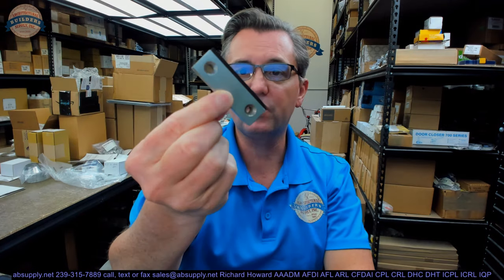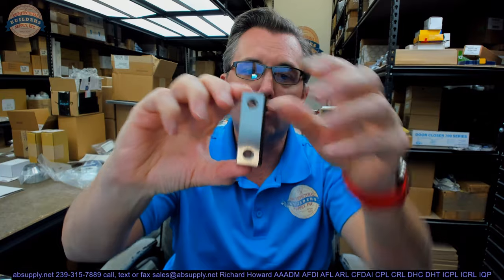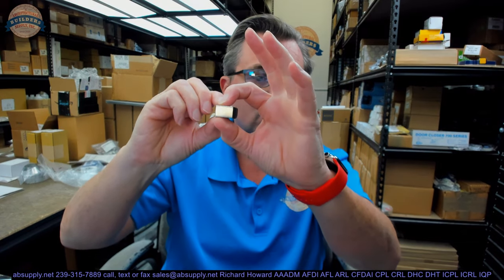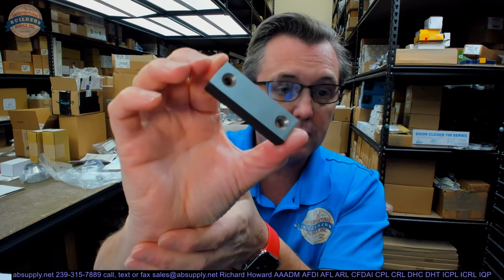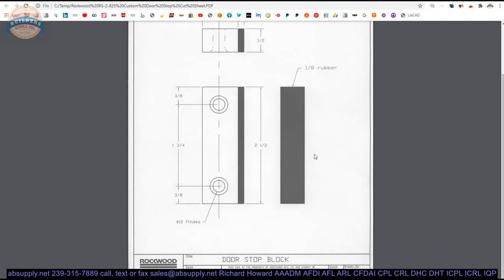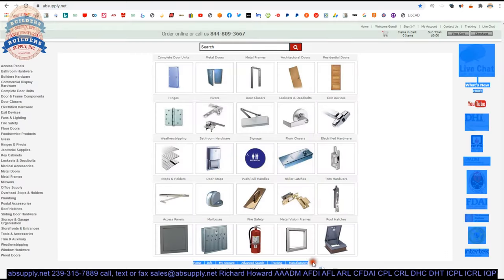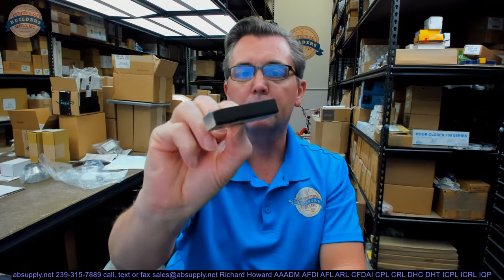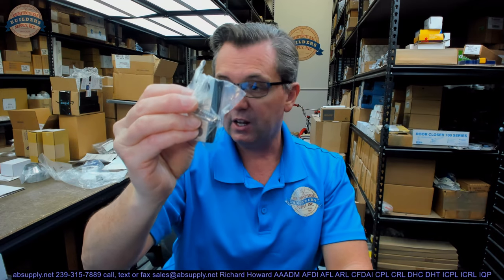Rockwood RS 2 825 630 Custom Door Stop, Satin Stainless Steel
This video from absupply.net is to bring you a closer look at the Rockwood RS 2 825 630 Custom Door Stop, Satin Stainless Steel where we will visually review the item along with its dimensional properties and its intended uses.